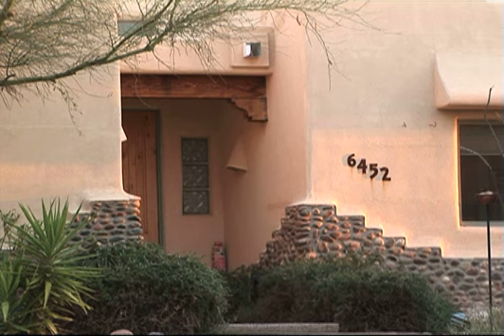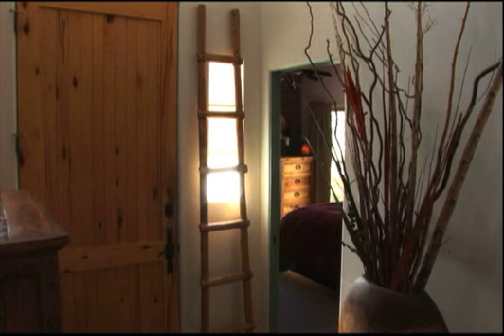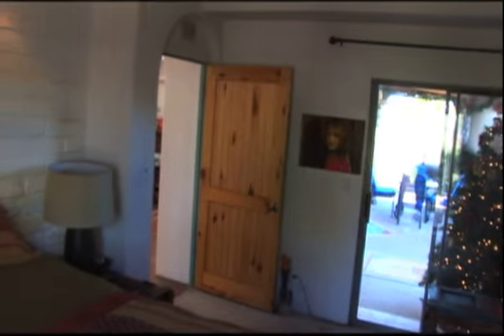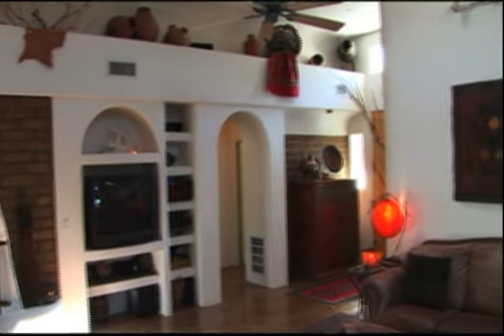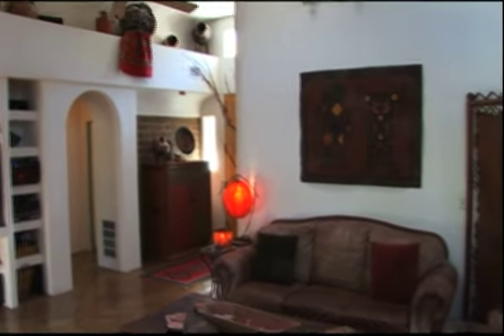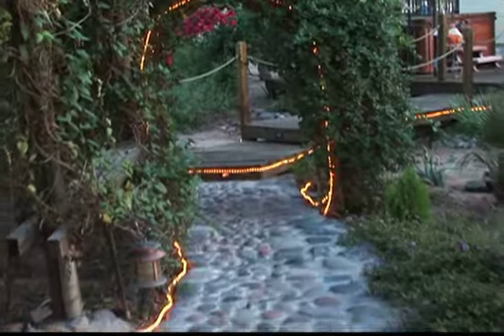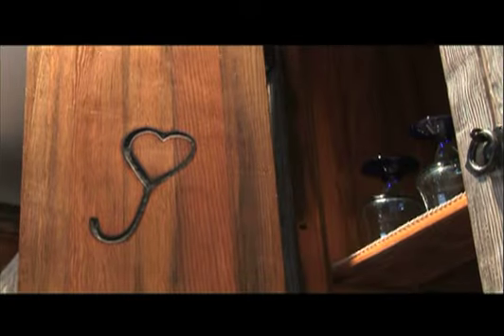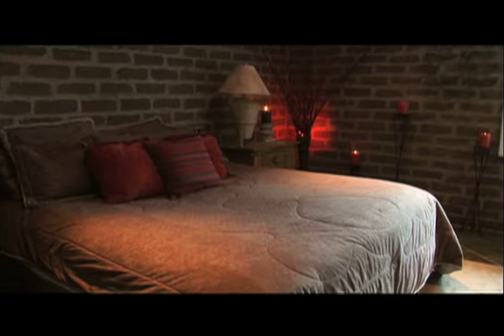Scottsdale Vacations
for pictures and booking information